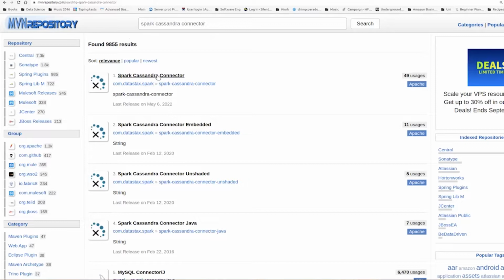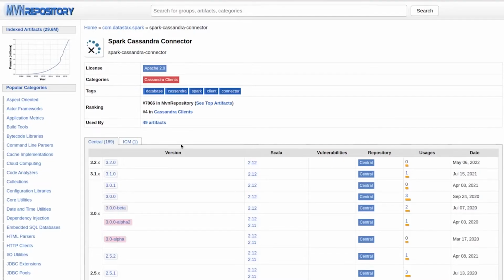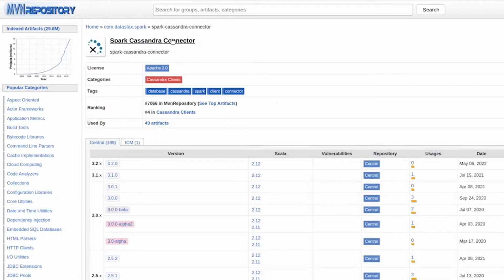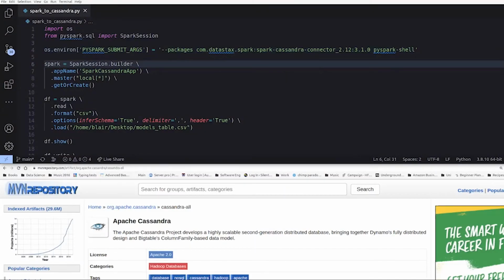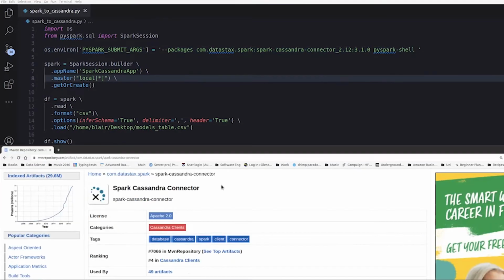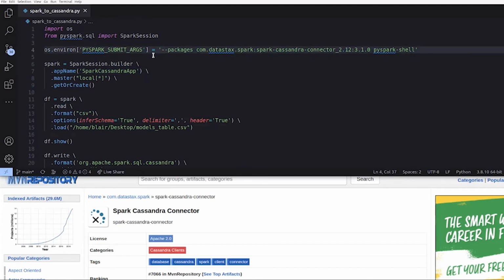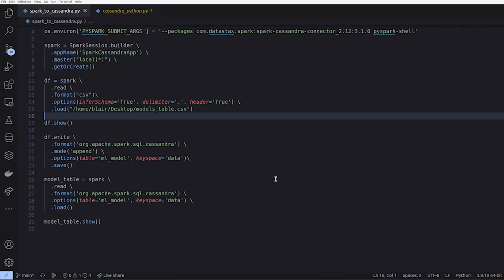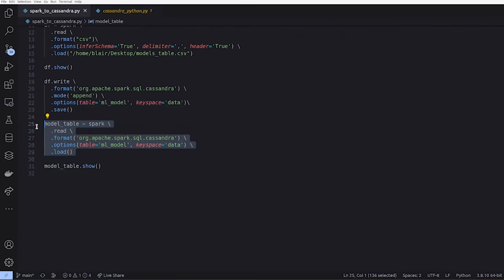Integrating Pyspark & Cassandra